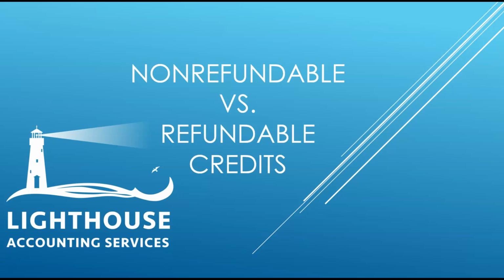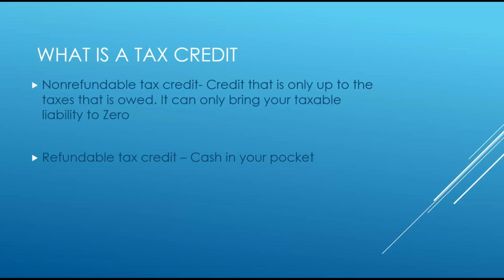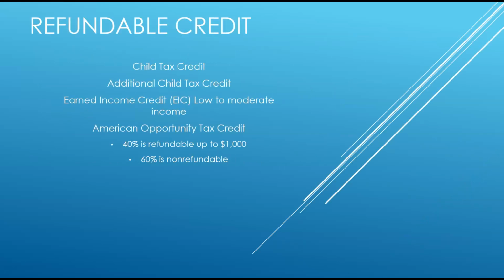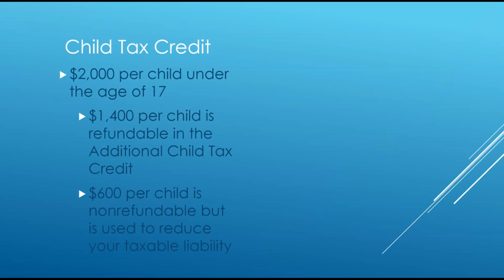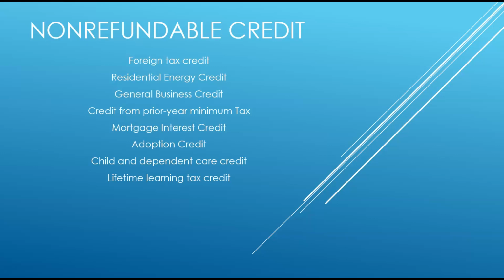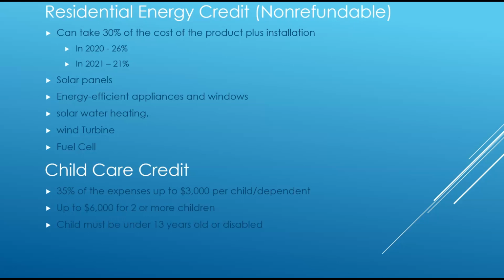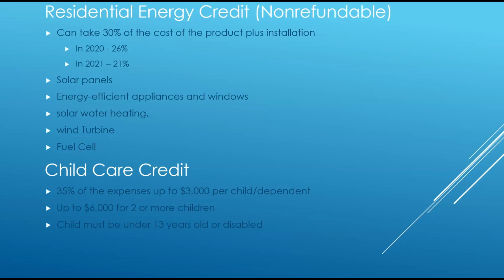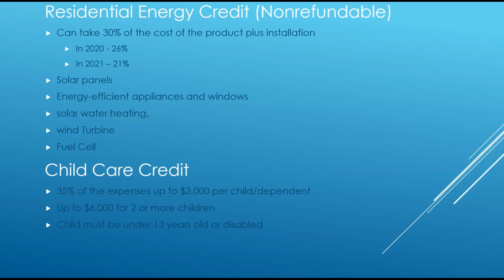Nonrefundable VS. Refundable Credits